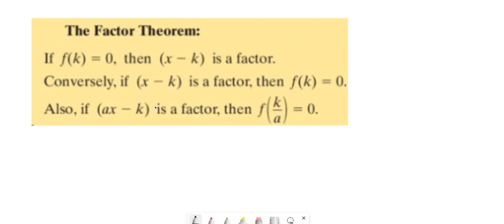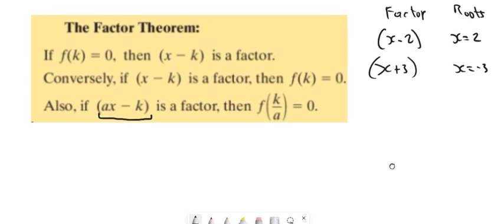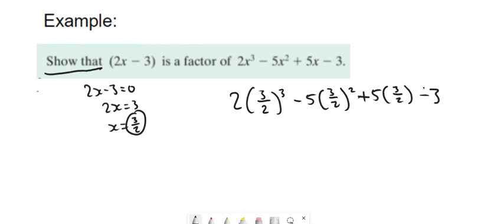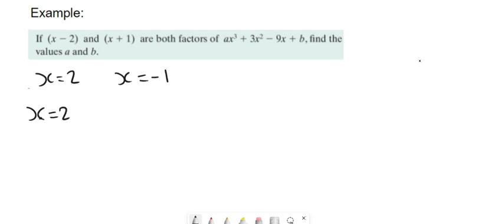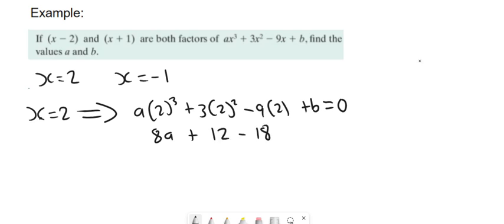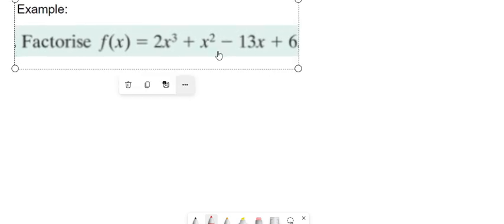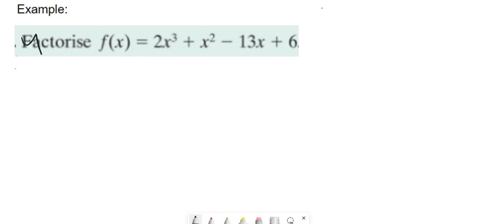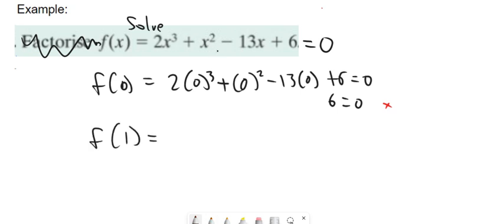The Factor Theorem